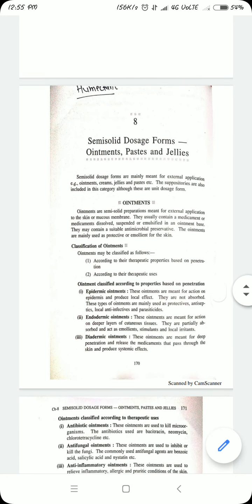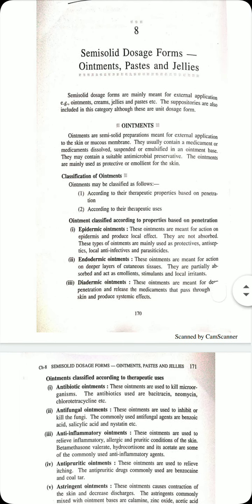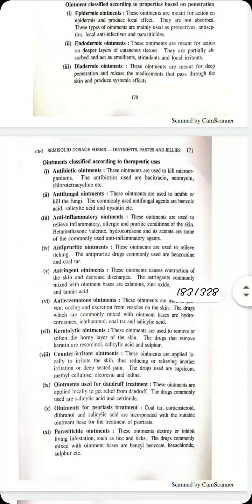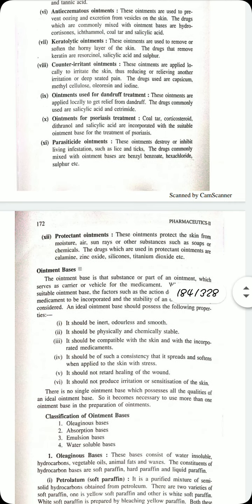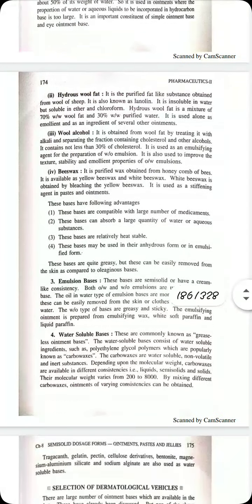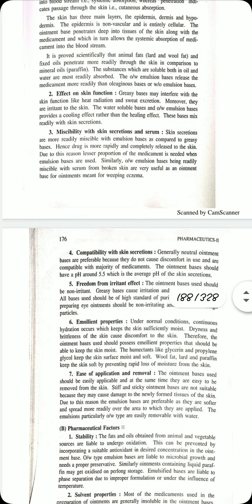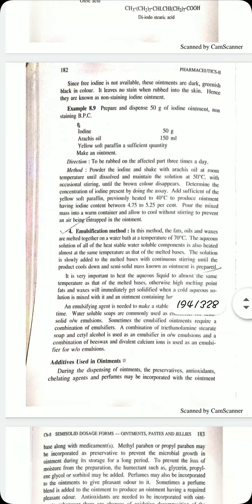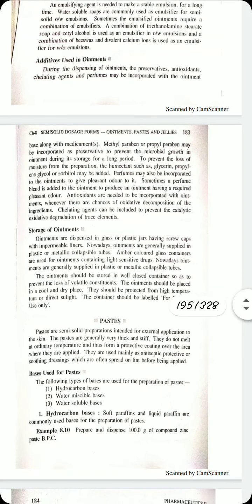Pharmaceutics-II lecture (Ointment revision)